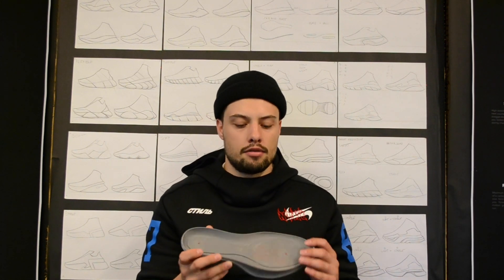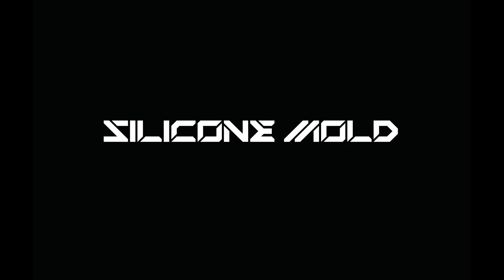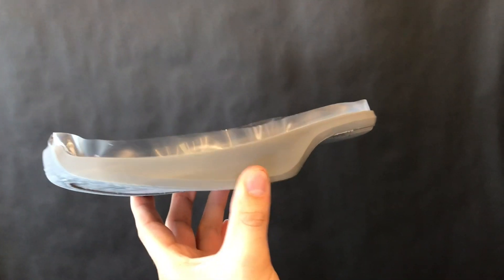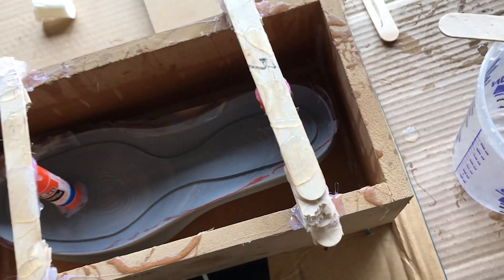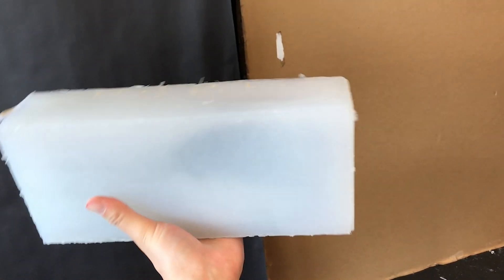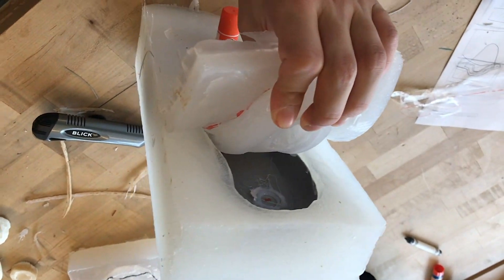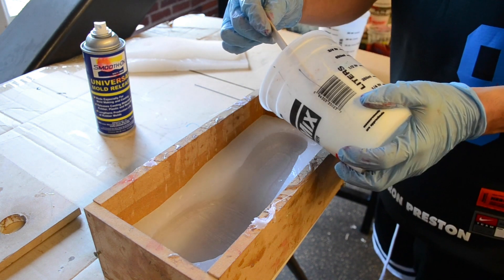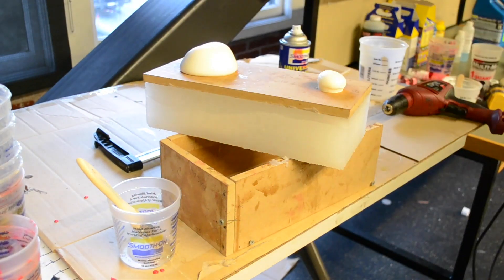How To Prototype A Sneaker Midsole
This video explains how to prototype a sneaker midsole. This is to be used as an educational resource for design students and curious creators alike. Let me know what you'd like to see next! Post questions in the comments below.

Soundtrack:
Travis Scott, J Cole, Young Thug - The London
Asap Rocky & Tyler the Creator - Potato Salad